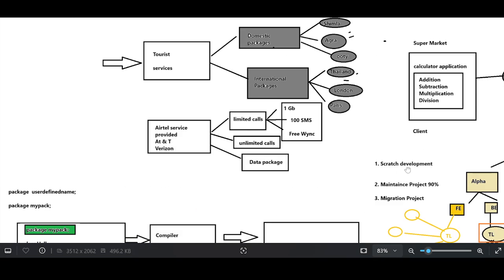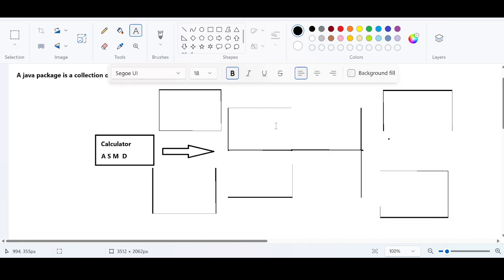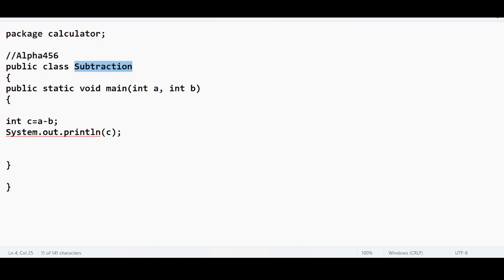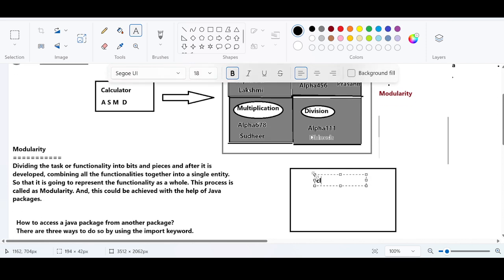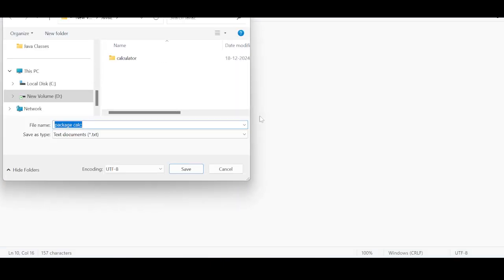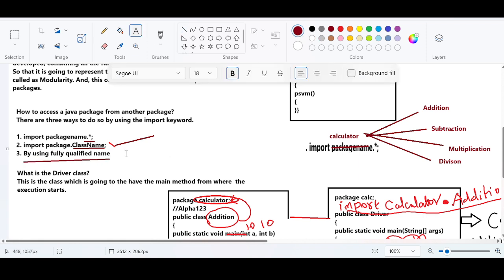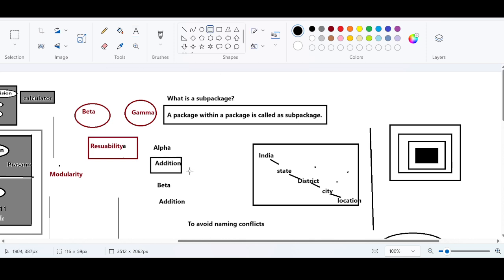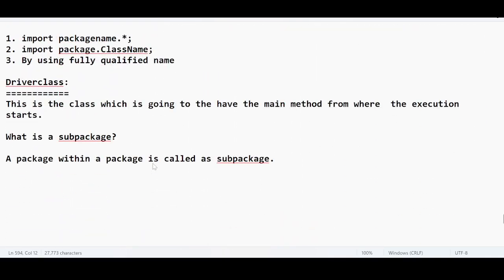Java new Batch - Class 17- Java Packages -What is Reusability and Modularity?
What is the Java package?
A java package is a collection of similar type of classes, interfaces and Sub packages.
The advantages of Java packages are :-
1. Reusability
2. Modularity
3. Security
4. Shareability
5. Abstraction.

Modularity
Dividing the task or functionality into bits and pieces and after it is developed, combining all the functionalities together into a single entity. So that it is going to represent the functionality as a whole. This process is called as Modularity. And, this could be achieved with the help of Java packages.
How to access a java package from another package?

There are three ways to do so by using the import keyword.
1. import packagename.*;
2. import package.ClassName;
3. By using fully qualified name

Driverclass:
This is the class which is going to the have the main method from where  the execution starts.

What is a subpackage?
A package within a package is called as subpackage.

Examples  programs:-
package calculator;
//Alpha123
public class Addition
public static void add(int a, int b)
int c=a+b;
System.out.println(c);

package calculator;
//Alpha456
public class Subtraction
public static void sub(int a, int b)
int c=a-b;
System.out.println(c);

package calculator;
//Alpha789
public class Multiplication
public static void mul(int a, int b)
int c=a*b;
System.out.println(c);

package calculator;
//Alpha111
public class Division
public static void div(int a, int b)
int c=a/b;
System.out.println(c);

package calc;
import calculator.Addition;
import calculator.Subtraction;
public class Driver
public static void main(String[] args)
Addition obj=new Addition();
obj.add(20,20);
Subtraction obj1=new Subtraction();
obj1.sub(100,20);
//fully qualified name
calculator.Multiplication obj2=new calculator.Multiplication();
obj2.mul(10,2);
Please be informed that in the above program, a common package will be created by the name of calculator and all the .class files will  be placed in the common package.

What are the advantages of creating Subpackages?
In Java, naming conflicts in subpackages are avoided through a well-defined package structure that supports hierarchical organization. Java uses fully qualified package names to avoid conflicts, ensuring that each class or interface is uniquely identifiable, even across different packages or subpackages. Here's how it works:

Package Hierarchy: Java allows you to create a hierarchy of packages. For example, you can have a package called com.company.project and a subpackage called com.company.project.module. These two packages can have classes with the same name without conflict because the fully qualified class names (com.company.project.ClassA and com.company.project.module.ClassA) are distinct.

Fully Qualified Class Names: Each class or interface in Java is identified by its fully qualified name, which includes the entire package path. Even if two classes have the same name, as long as they belong to different packages or subpackages, Java can distinguish between them using their fully qualified names.

Package Naming Conventions: The package naming convention is critical to avoiding conflicts. Typically, package names are structured using the domain name of the organization in reverse (e.g., com.example), followed by a project name, module name, or other subpackages. This ensures a unique namespace for each organization and project, reducing the likelihood of conflicts with other Java codebases.

Import Statements: When importing classes, Java allows the use of the import statement, but it requires fully qualified names if there are multiple classes with the same name. For example, if you have com.company.project.ClassA and com.company.project.module.ClassA, you can specify which one to import using their full names: